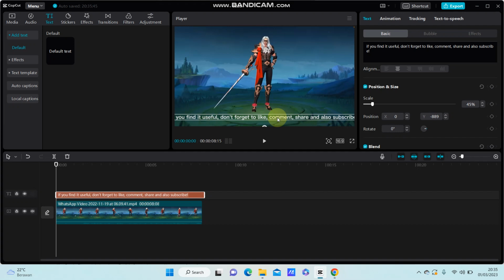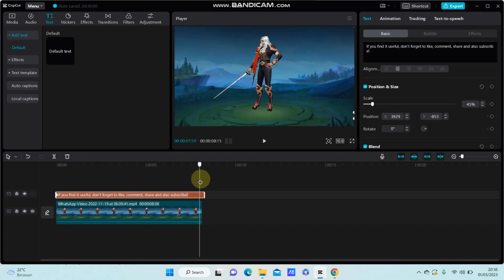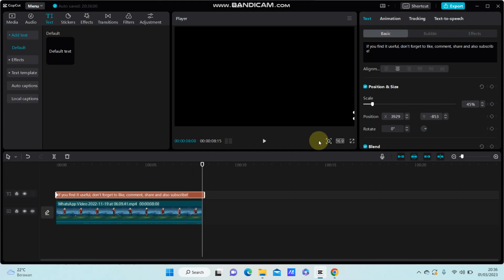How to Make Running Text in CapCut PC? Here's How You Can Make A Running Text Easily!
This tutorial will show you how you can Make Running Text in CapCut PC.